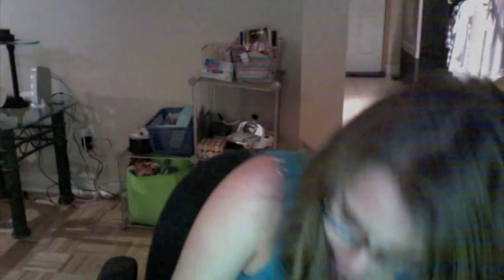VERY LATE! REVIEW#1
SHOUTOUT: 2SuperMOCA  phily1222  ladygagafan58

From now on i swear...on my...dog thats NOT dead that they will be up more often!!!:P